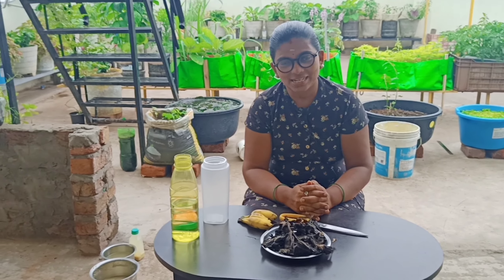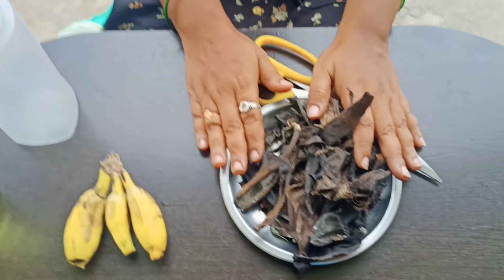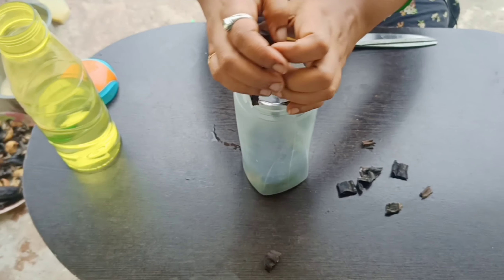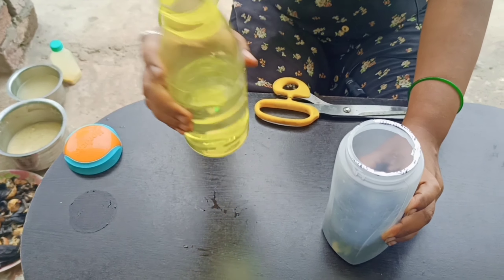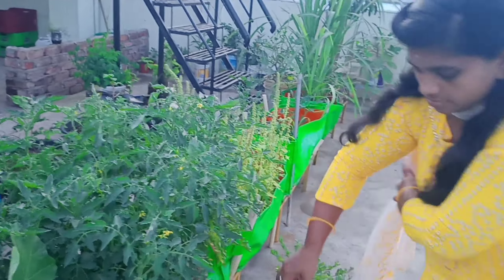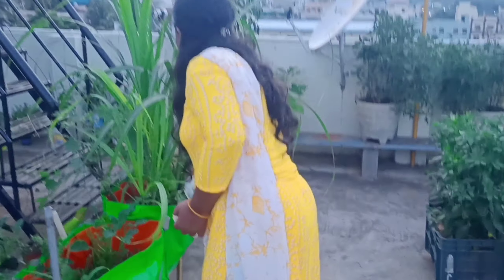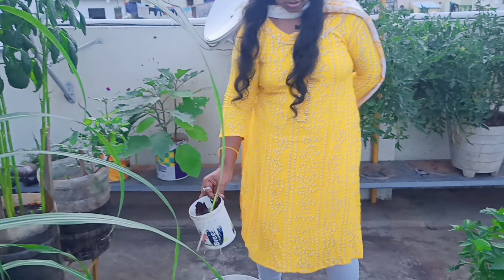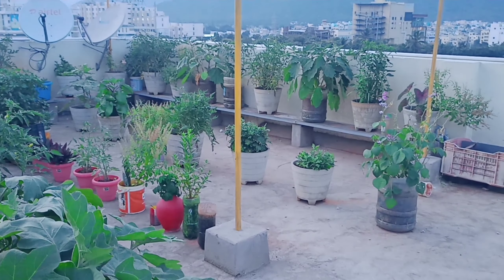అరటి తొక్కతో ఫెర్టిలైజర్ ని తయారు చేయడం ఎలా||How to prepare fertilizer with banana 🍌 peels in telugu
banana peels fertilizer for plants
easy and instant fertilizer
how to prepare banana peels fertilizer
Geetha homely creations